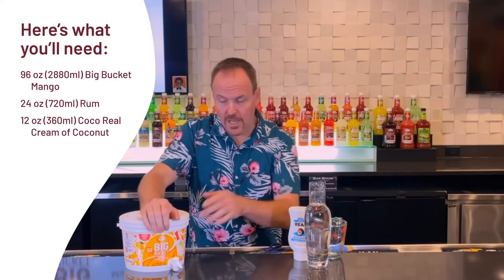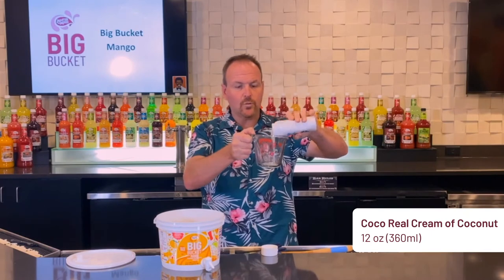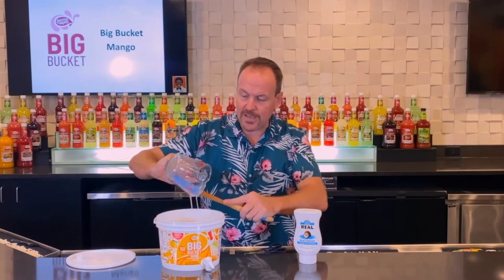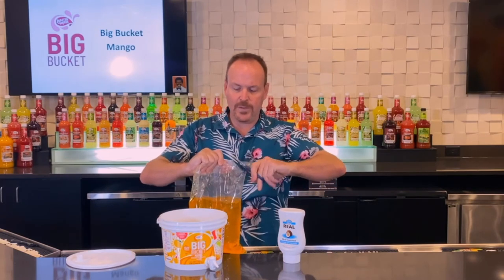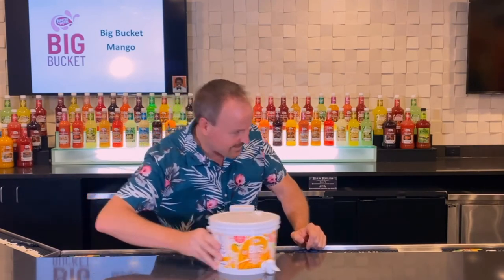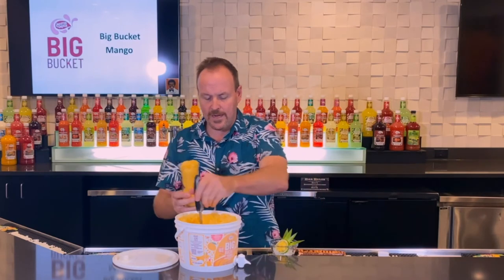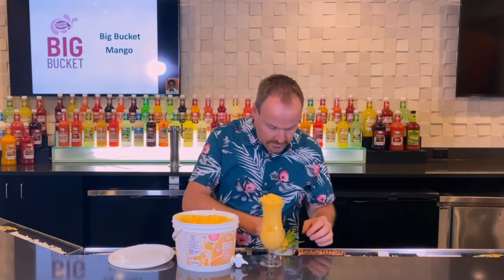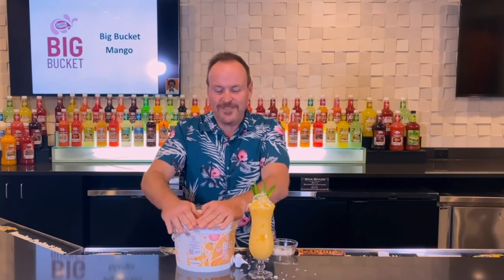How to Make the Mango Colada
Learn how to make this tropical colada cocktail with master mixologist Dean Serneels! Plus, we’ve got tasty recipes for hundreds more DIY drinks too.

The Mango Colada is just one way to use Master of Mixes Big Bucket Mango Mixer. Our simple, high-quality ingredients make it easy to get creative and make your own cocktails at home. Whether you need a virtual happy hour drink or cocktail ideas for hosting your next party, we have everything you need. Learn tips and tricks and use your new mixology skills to impress your friends and family with tasty drinks.

Join our digital community!